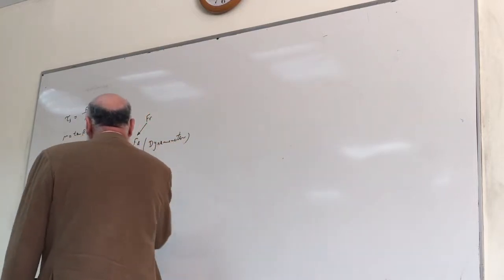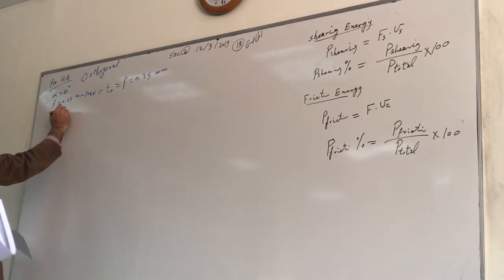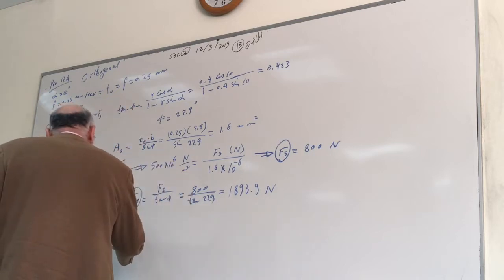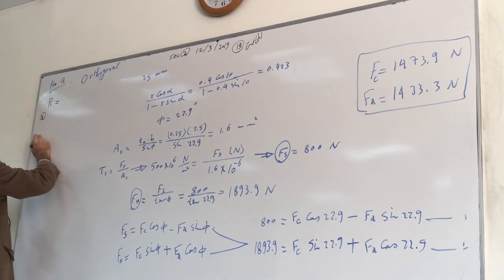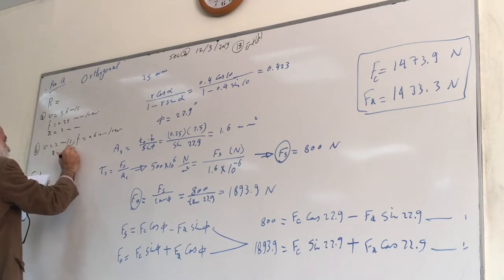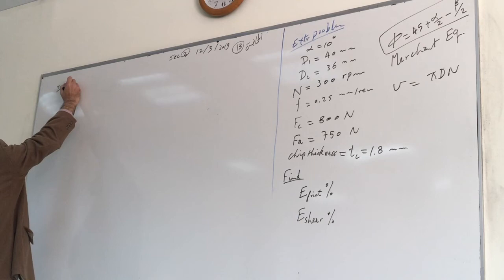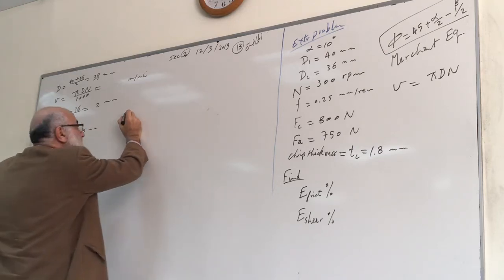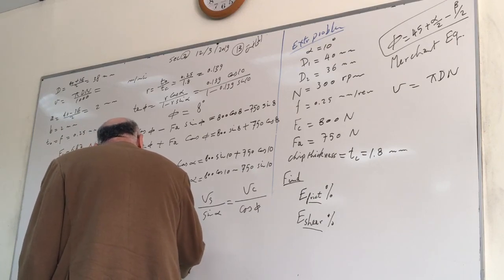Manufacturing processes 2(MENG 310) - lecture 13 (12/3/2019) 🇧🇭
Subjects:-
- Solve Problems (Orthogonal).

Manufacturing processes 2(MENG 310) - lecture 12 (10/3/2019)

Dr.Mohammed Abu Aesh

UOB University Of Bahrain 🇧🇭